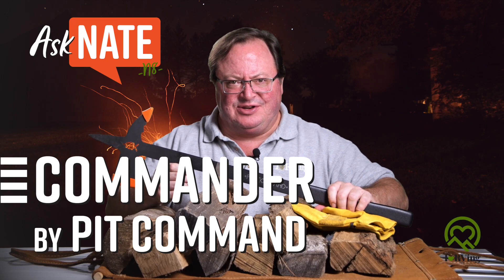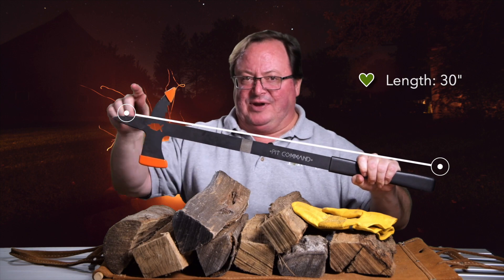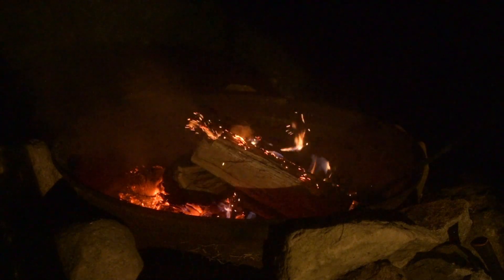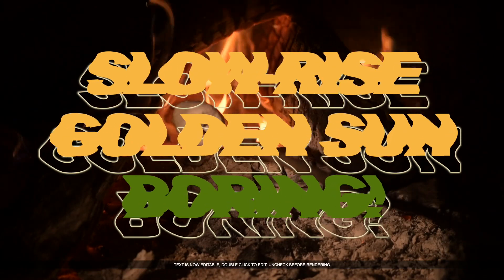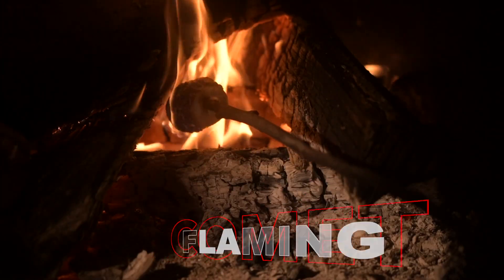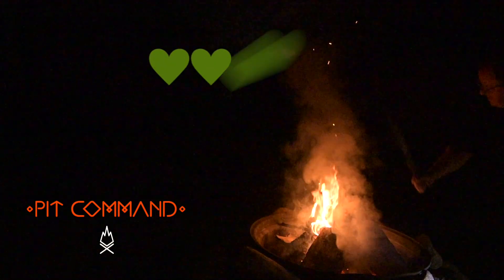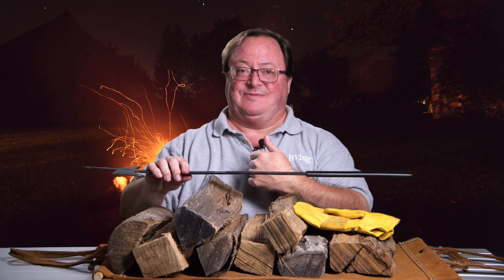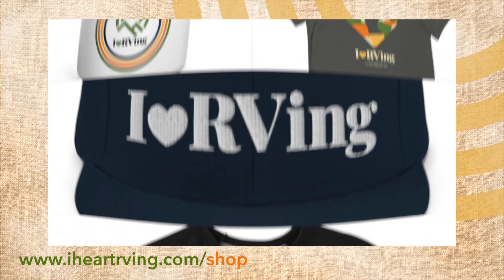I♥RVing Gear Review: Pit Command, Commander Fire Pit Tool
There's nothing like a campfire. If you're still using a stick, a beer bottle, your buddy's shoe - whatever - to control your flames, you're going to love the the Commander by Pit Command. You can smack, jab, poke, roll, or do whatever it takes to get the logs exactly where you want them, so you can make your fire just the way you like. Let the flames roar if you're trying to impress the neighbors, or keep it low-but-hot to cook a perfect cast iron breakfast. Do it your way - really, you're in Command (that's not marketing speak, that's from me, using it for the last couple of months).

You can buy the Commander on their site, and check out their other products, too, like the Talons - perfect for the smokeless fire pit crowd.

The Commander has earned our VERY FIRST 5 HEART REVIEW! These are five legitimate, well-deserved, hearts. Pit Command has leveled up campfires with a great product, backed by a solid team, and I Heart RVing is all in!